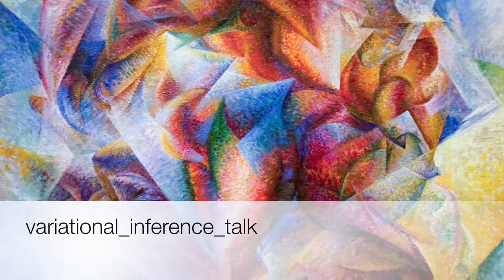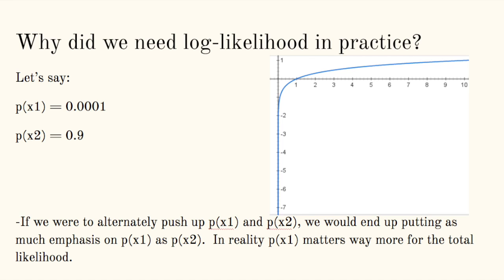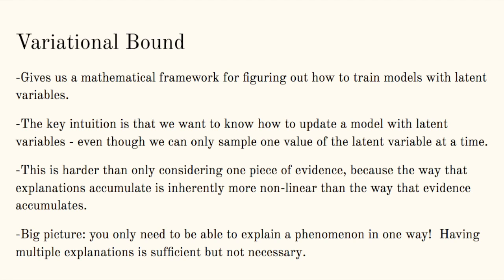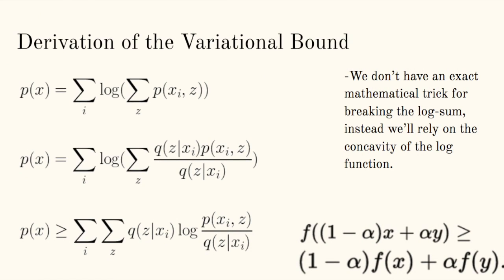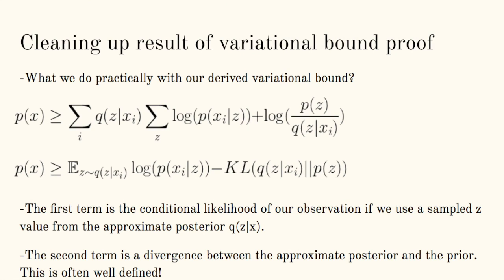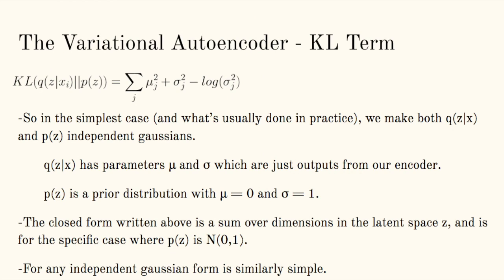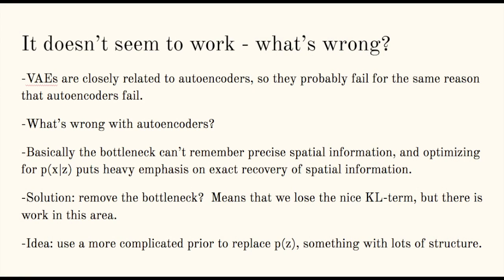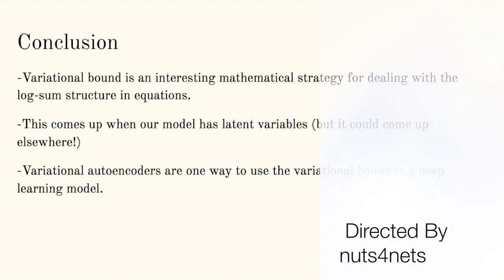Variational Inference and Deep Learning: An Intuitive Introduction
A lecture introducing Variational Inference and Deep Learning.  Adapted from a lecture I gave for Aaron Courville's Deep Learning course (IFT 6266).